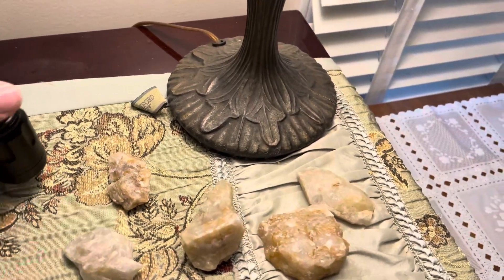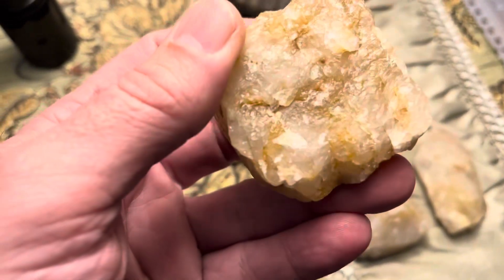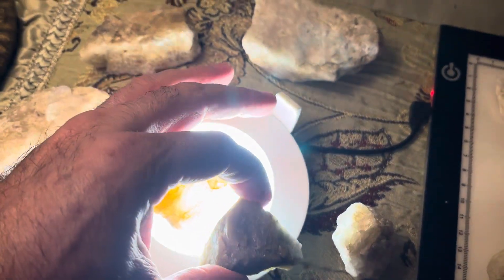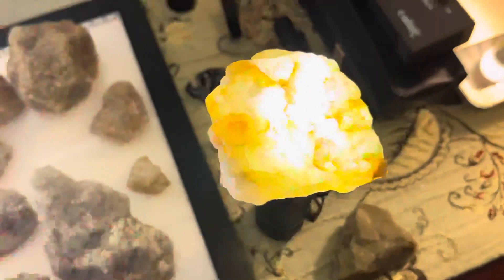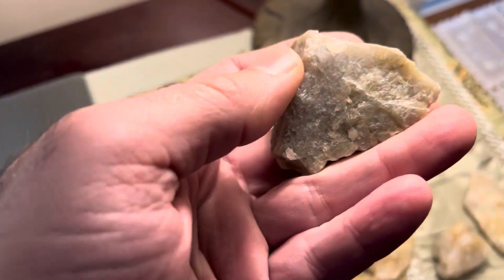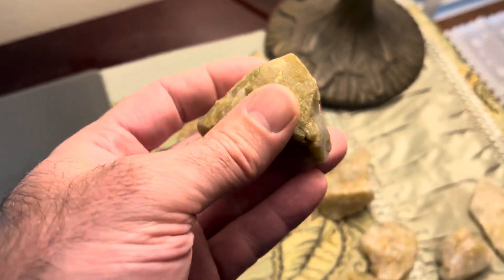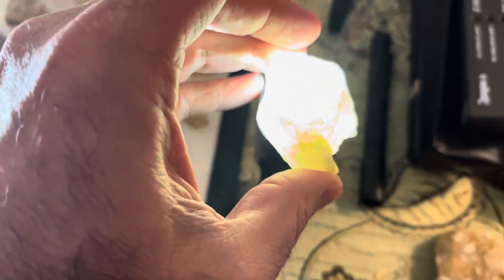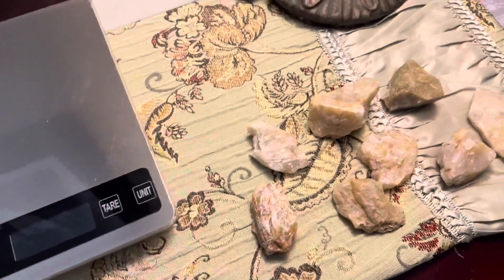Dark Gray Non-Opaque Specimen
Found a unique dark gray, slightly opaque rock in the creek. Tell me what it is.